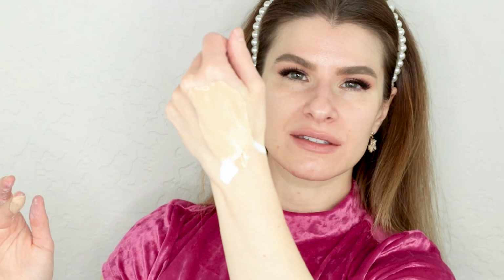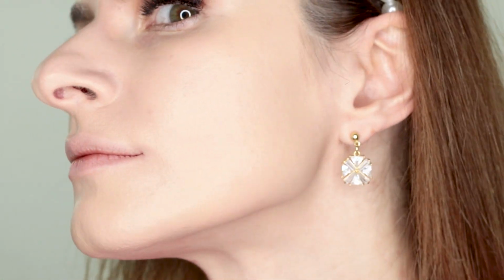Lancome Care and Glow Foundation | 13 Hour Wear Test on Oily Skin!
Today I’m testing out the Lancome Care and Glow foundation in shade 105W on oily skin! I’m sharing all my thoughts on application, wear time, and coverage. Is this foundation worth the price tag?? Watch to find out all my thoughts in this Lancome foundation review!

Is Lancome foundation good for mature skin?
Yes! This never settles into fine lines, and it gives beautiful coverage. The Lancome Care and Glow foundation would be great for other skin types, too. It works beautifully on my oily skin!

Marc Jacobs Le Marc Lipstick, 216 Kiss Kiss Bang Bang (discontinued)